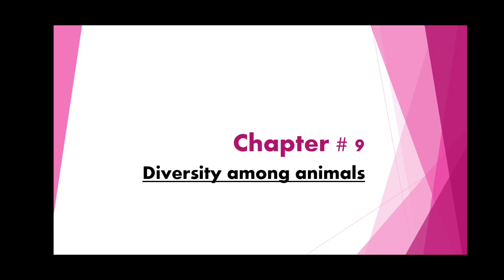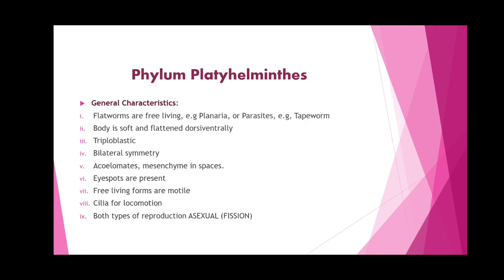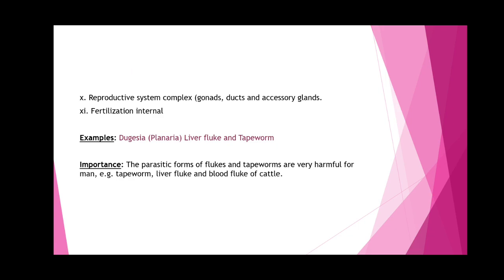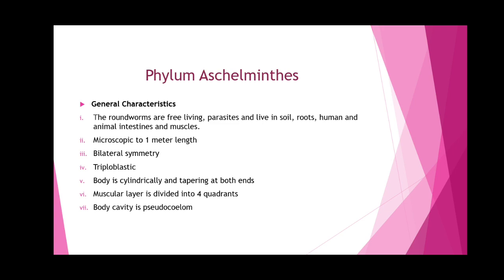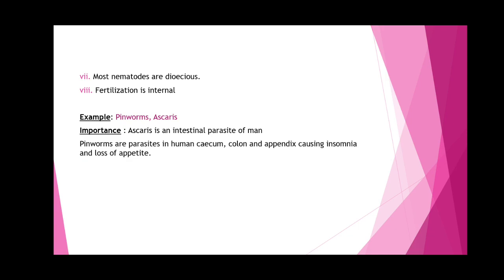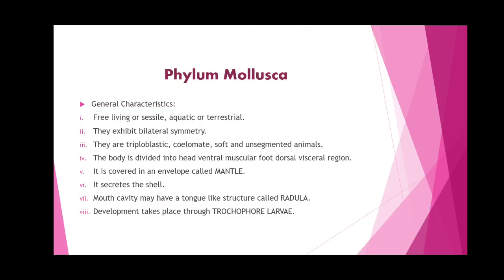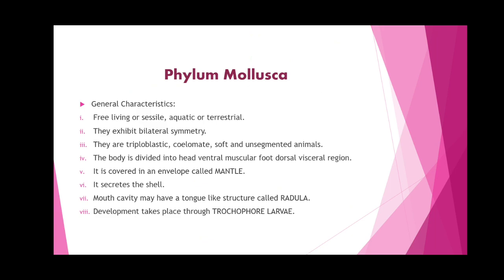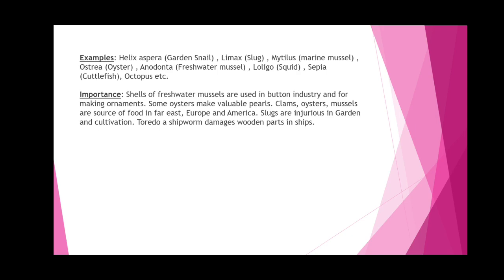17 December 2020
Pons's biology, 1st year  |chapter# 9| Diversity among animals  | Invertebrates | phylum platyhelminthes , aschelminthes and mollusca